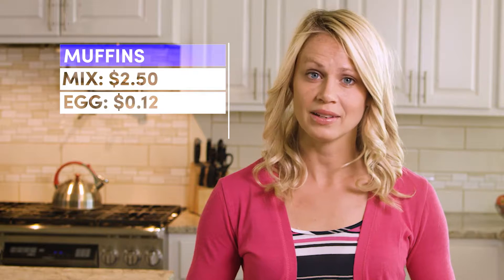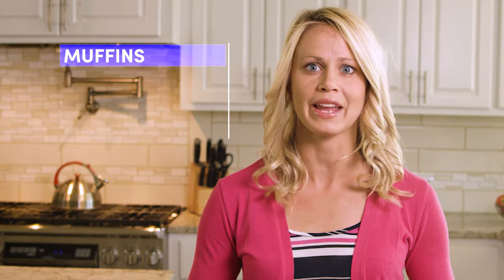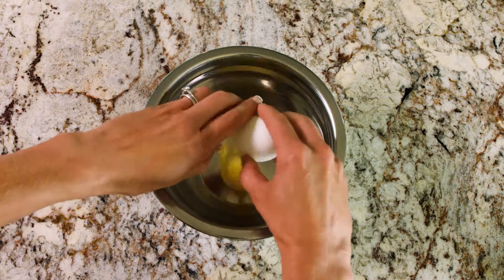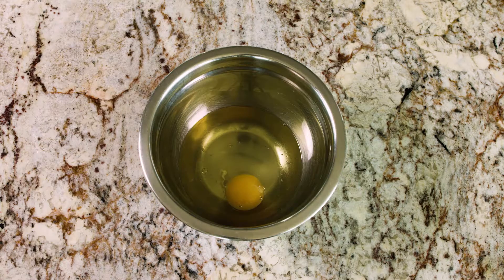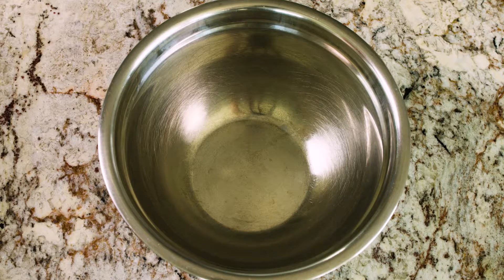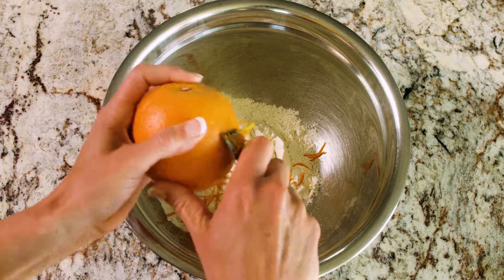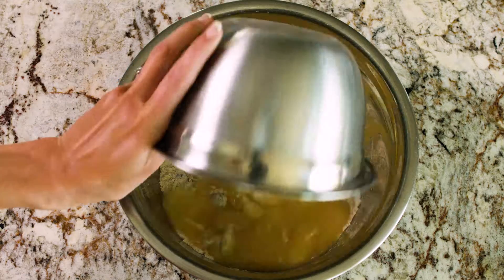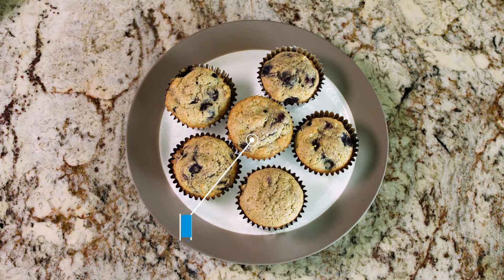How using your oven can save you $1,040 a year... - Stupid Money TV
Stewardship Ministries, North American Division of Seventh-day Adventists: MoneyHack - How using your oven can save you $1,040 a year...
How much money does cooking from scratch actually save? Watch this quick MoneyHack video to learn how baking instead of buying muffins saves you money. Visit stupidmoneytv.com for more tips on how to save.